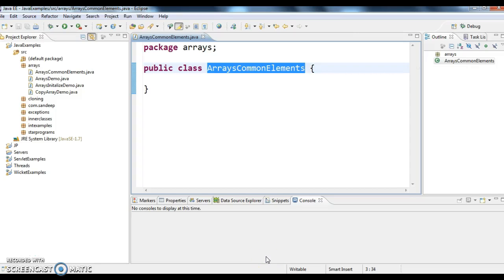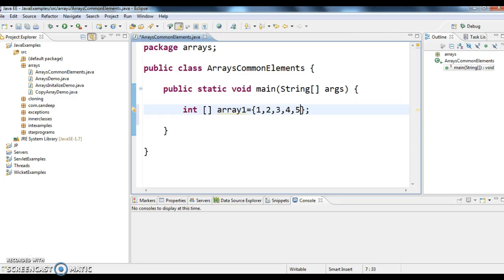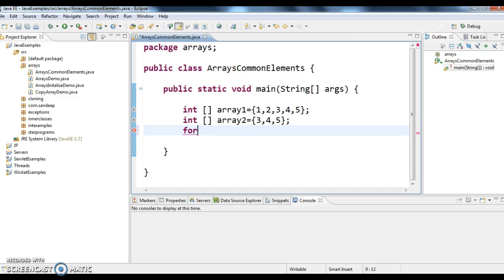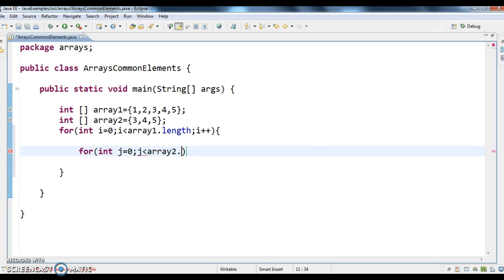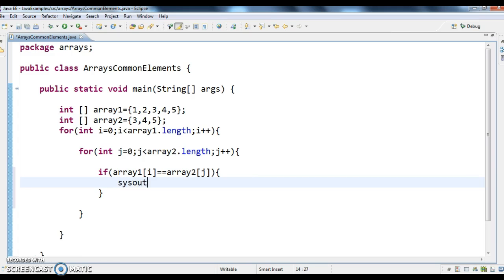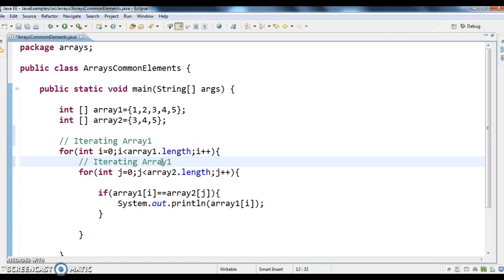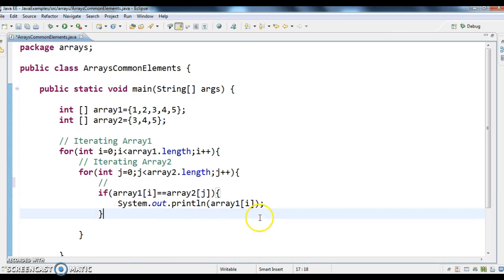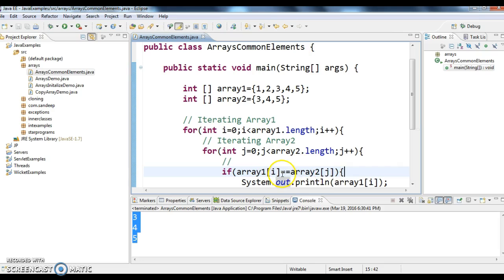How to find common elements from two arrays in java?